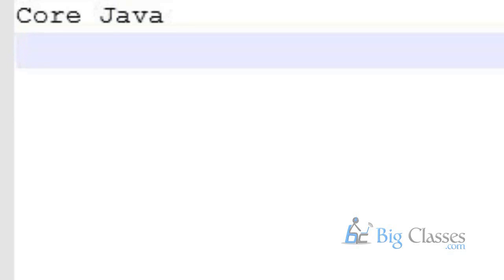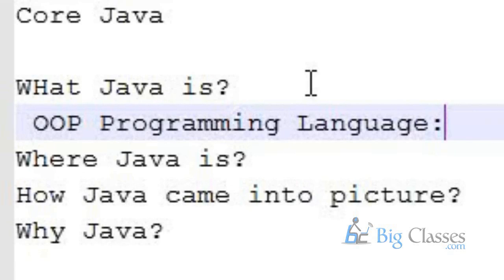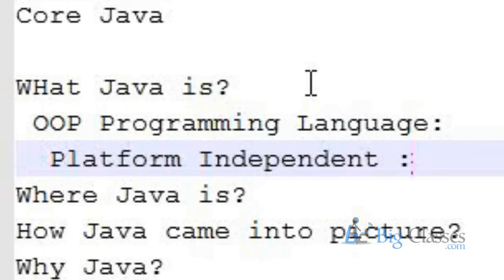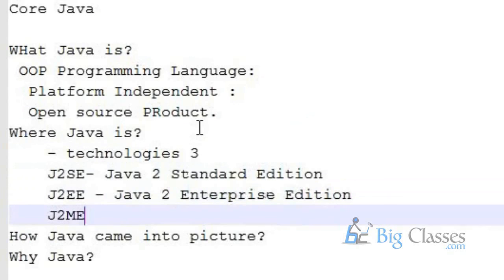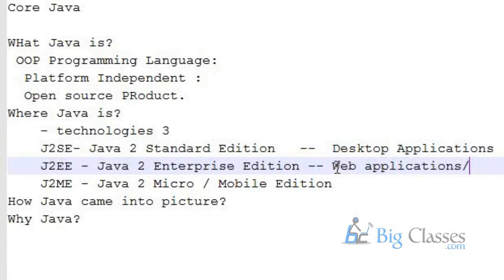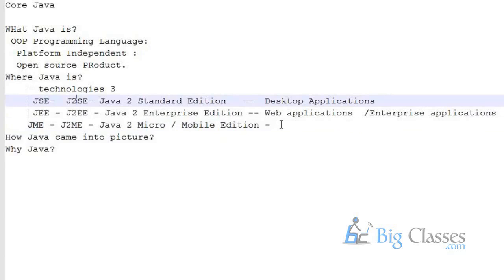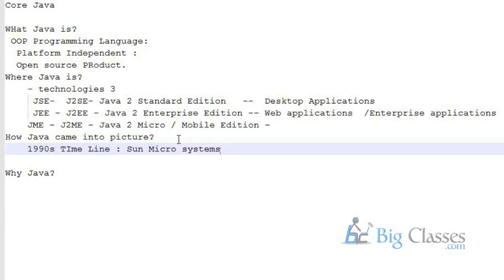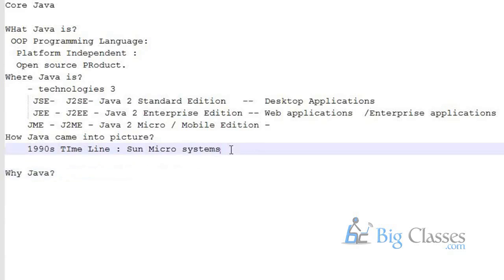Core Java training Tutorials For Beginners - Part 1| Bigclasses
Java platform is a very popular and very secured platform. To start the career in Java, you should start from Core Java. BigClasses offers Core Java online training for fresher and experienced people. Our Core Java online training will give you the flavor of OOP. Core Java online training will show you how to use Objects for several ways. Our Core Java online training will prepare you for the global certification.

For regular Updates on  Core JAVA please like our Facebook page:-